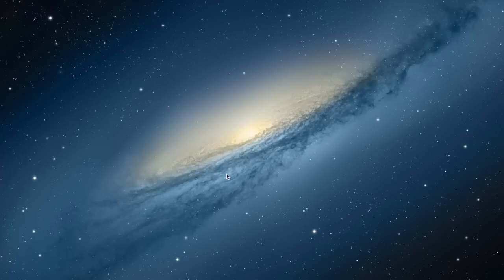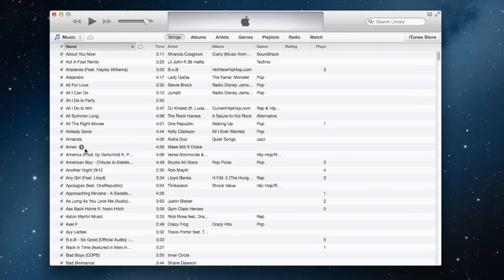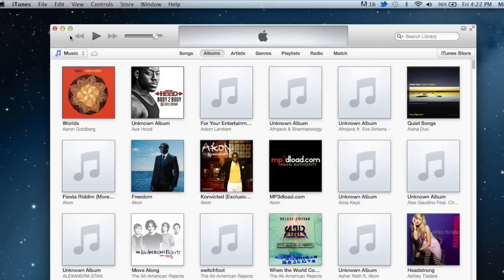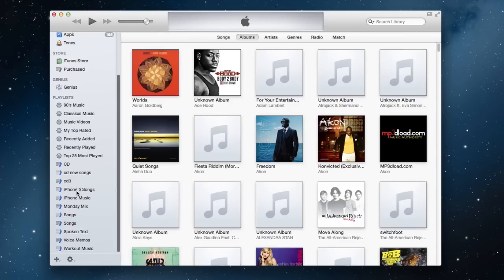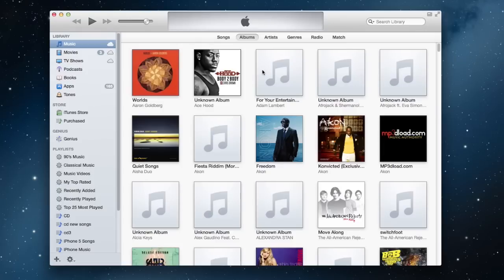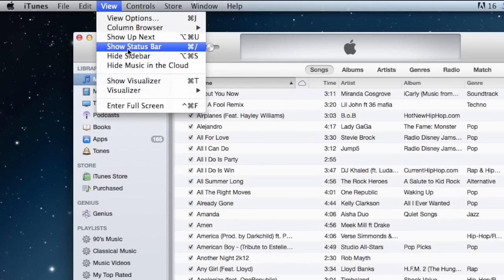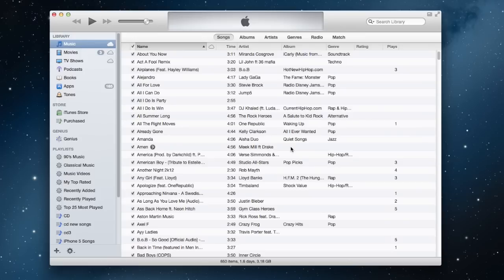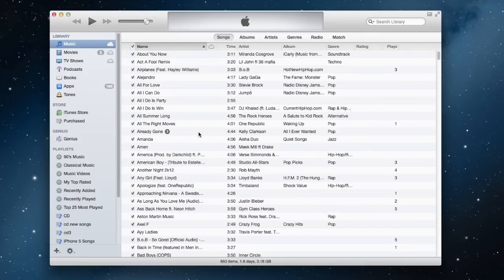iTunes 11 Side Bar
How to view the side bar within iTunes 11.